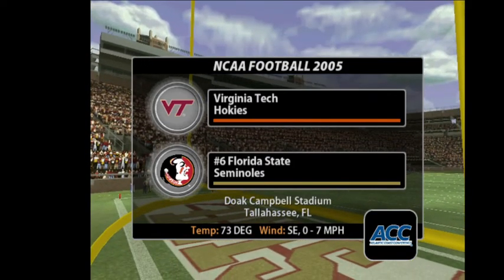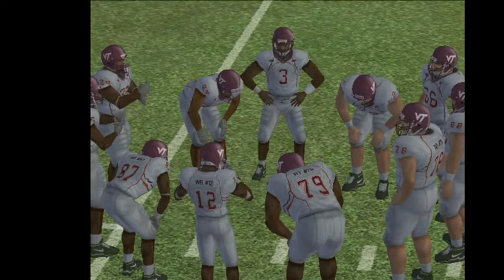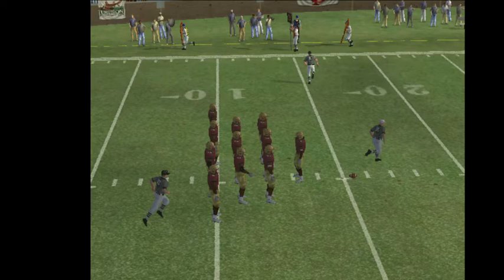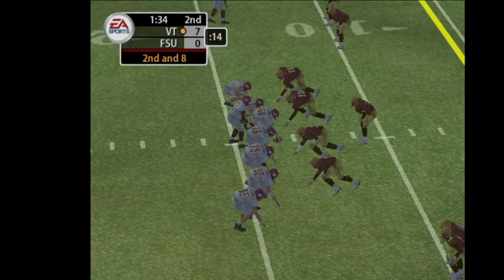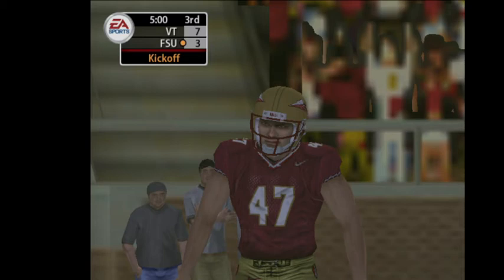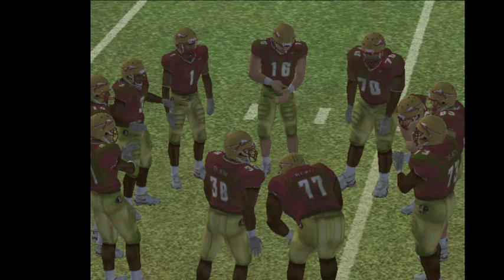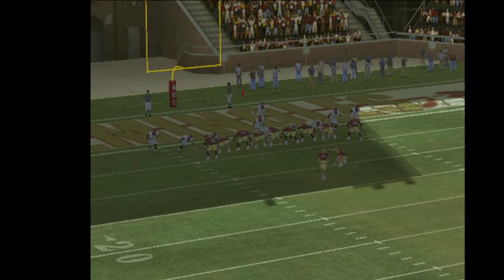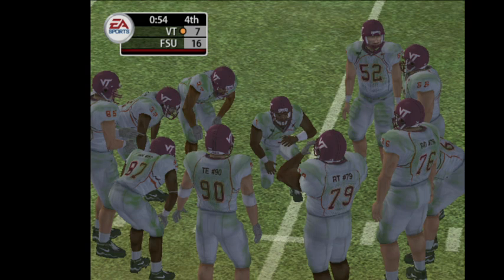Virginia Tech Hokies Vs Florida State Seminoles, Atlantic Coast Conference Tournament Round 1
This is a series on NCAA Football 2005 currently going through an Atlantic Coast Conference Tournament in its stages of round one.